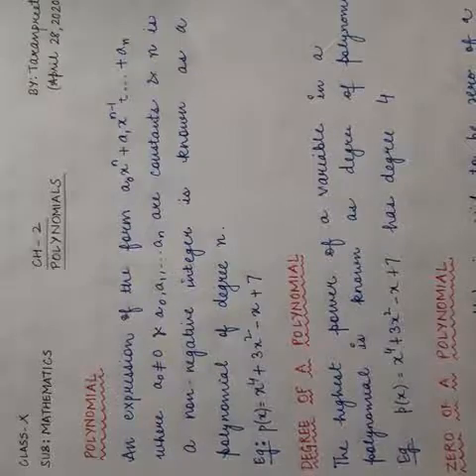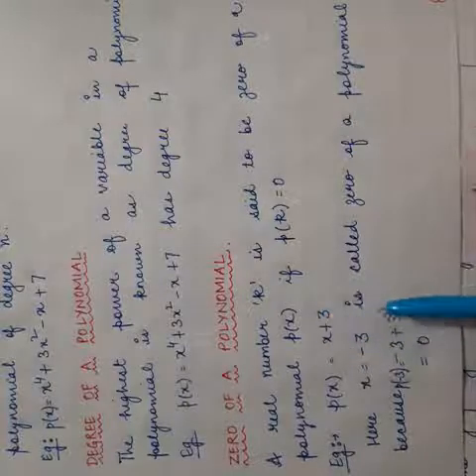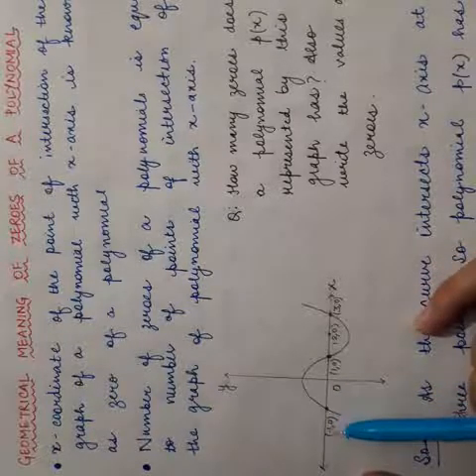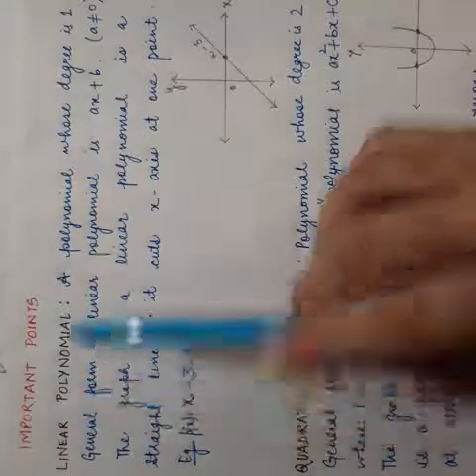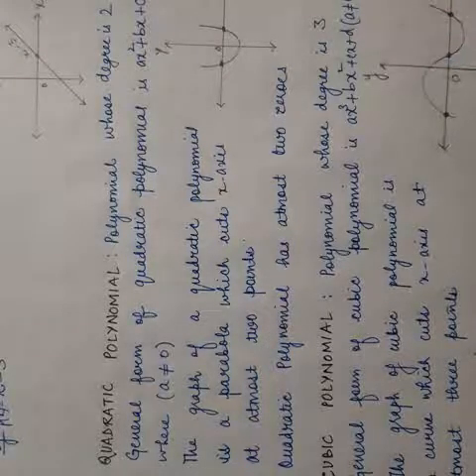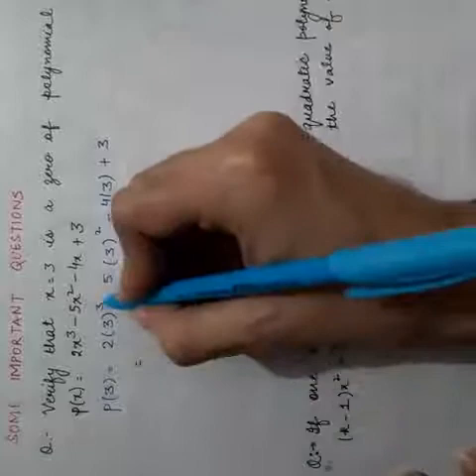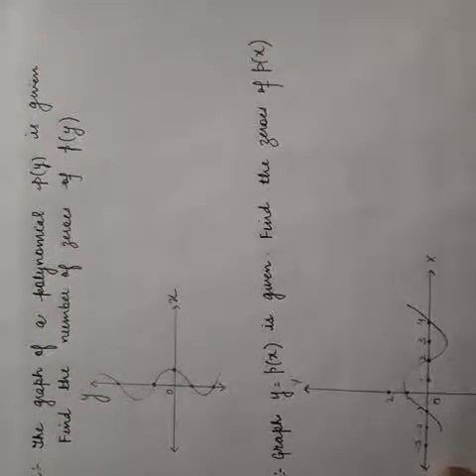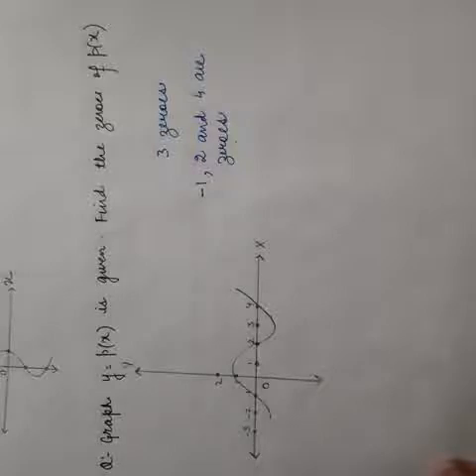Chapter 2 polynomials introduction class 10th